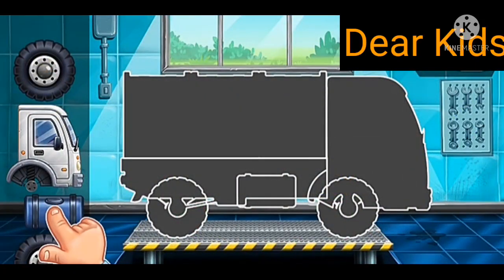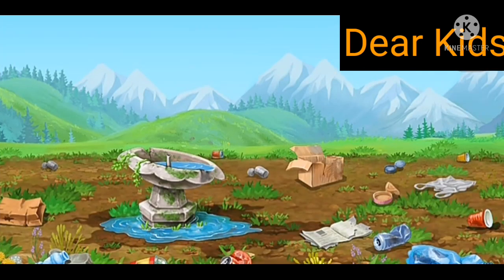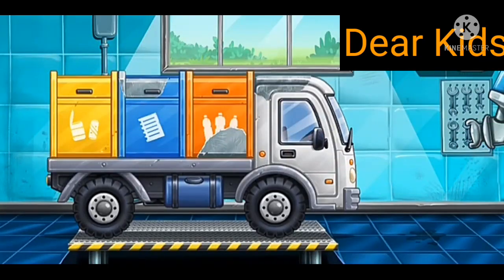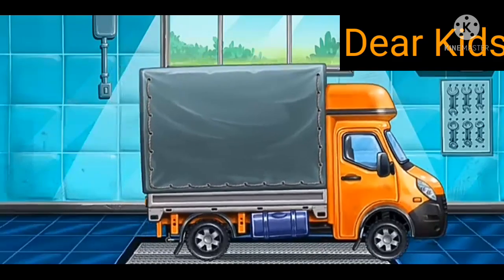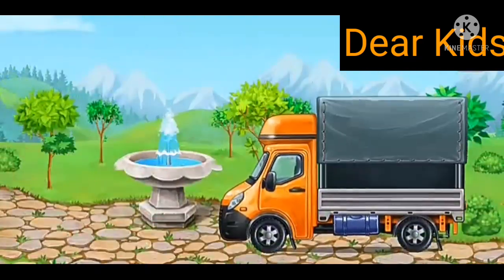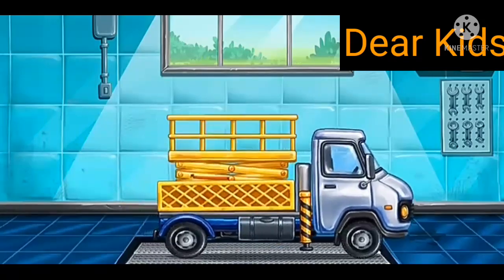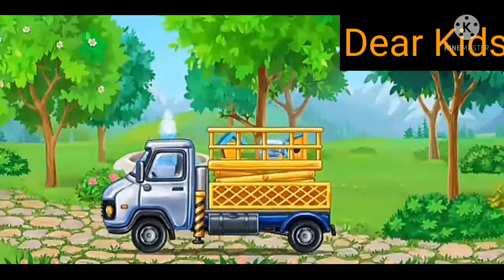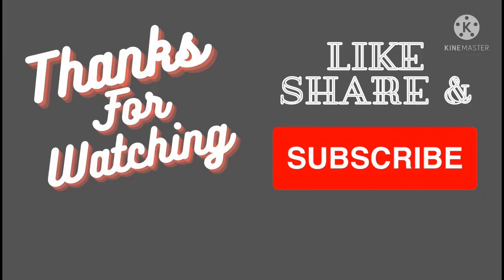Truck game for kids | tractor gameplay to kids